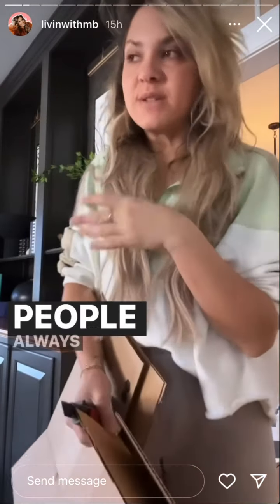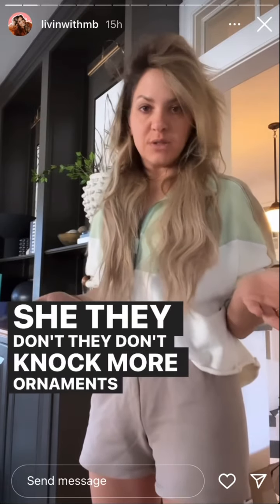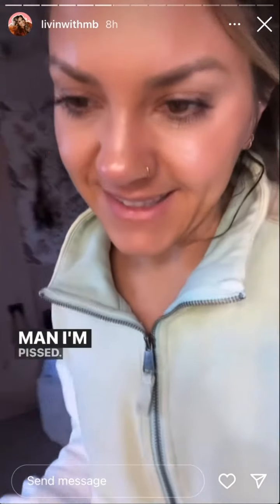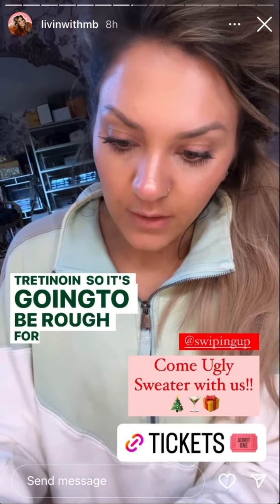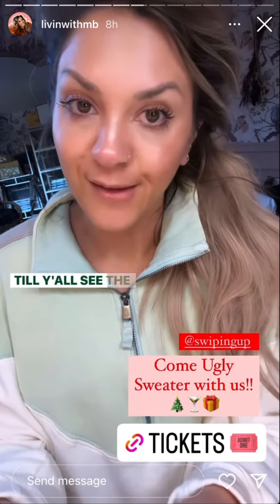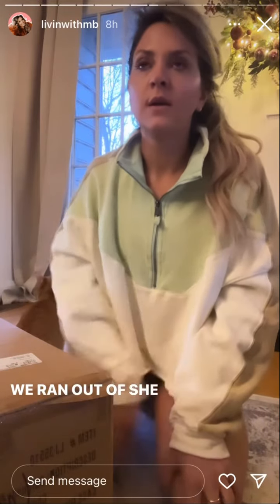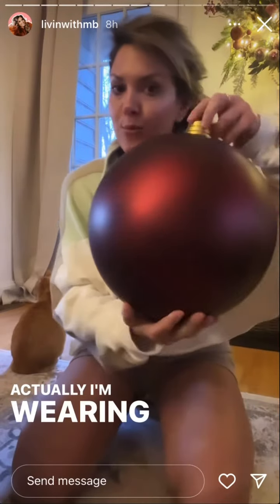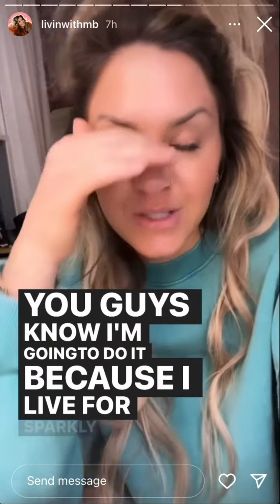LivinWithMB - 11.28.22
Mary Beth Wilhelm - @LivinWithMB
Humor | Home | Lifestyle
Blogger
Call me MB & Laugh with me in stories🕺🏻
Half as$ed home DIY’s
I got wigs and anxiety
REELatable 😏
Adult ADHD